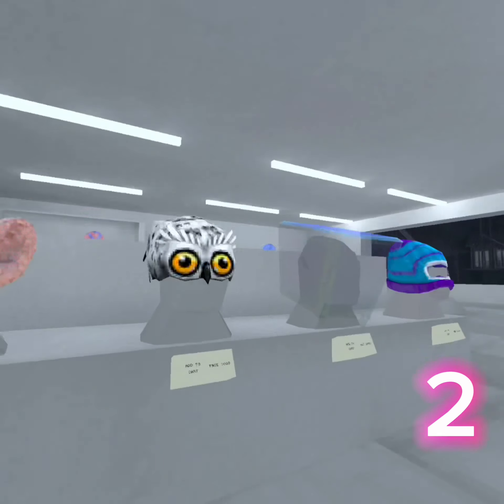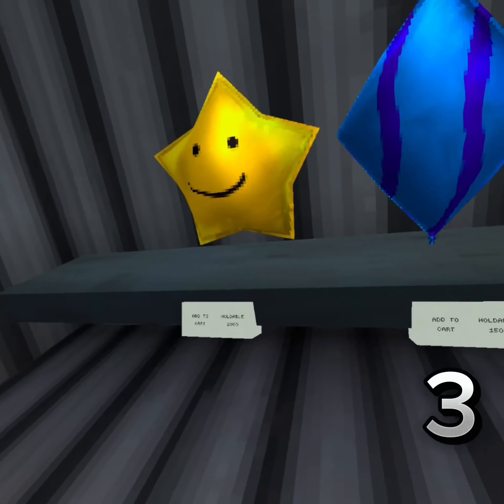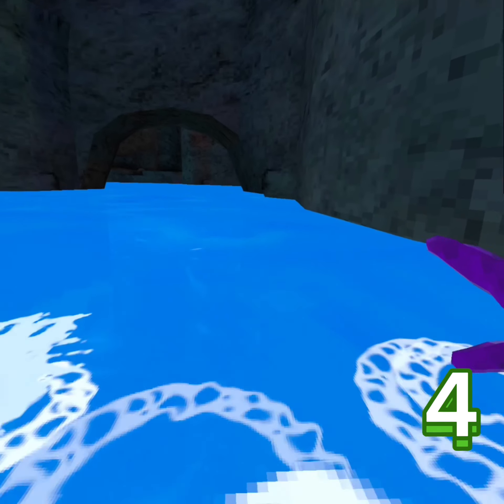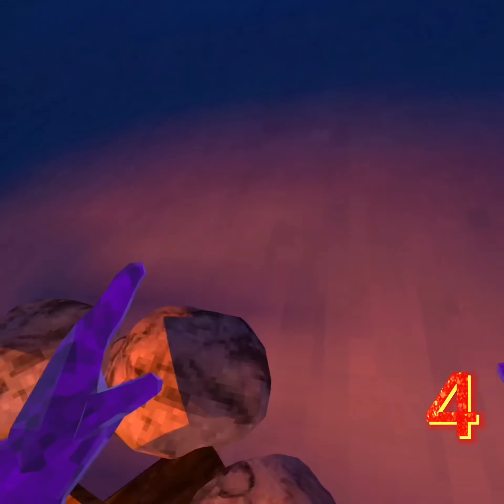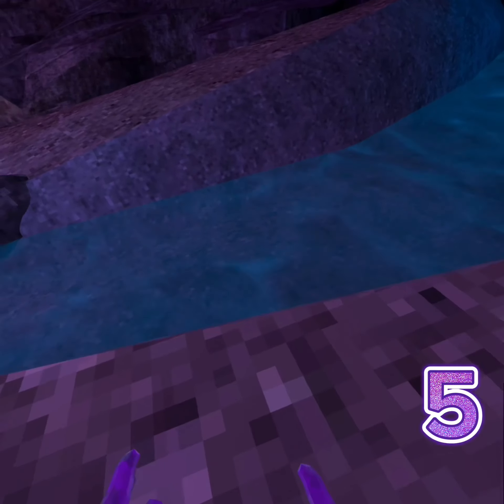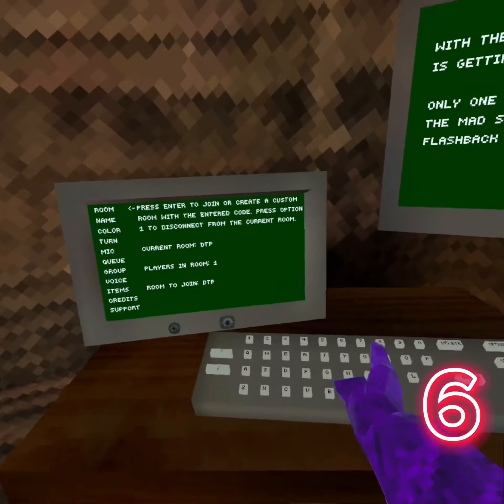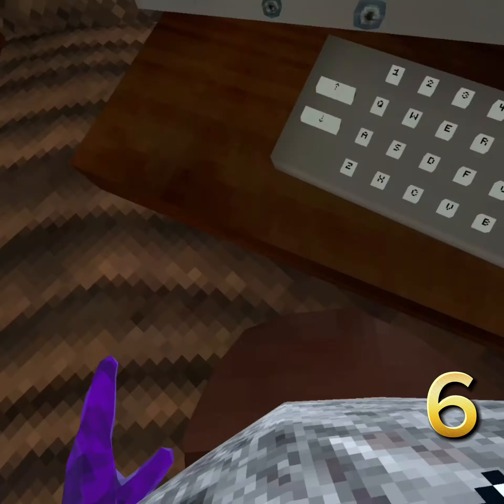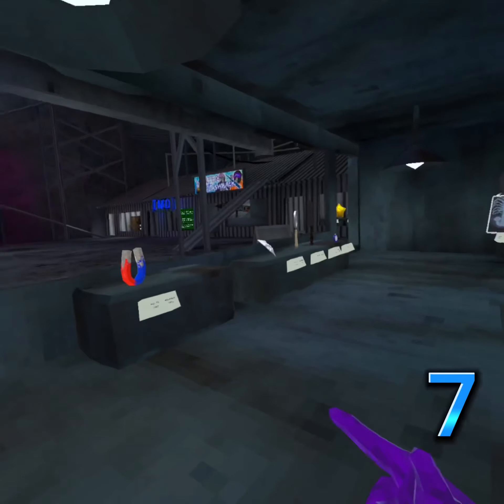7 of the best things about gorilla tag#gorillatag